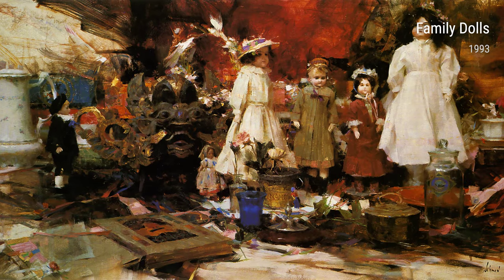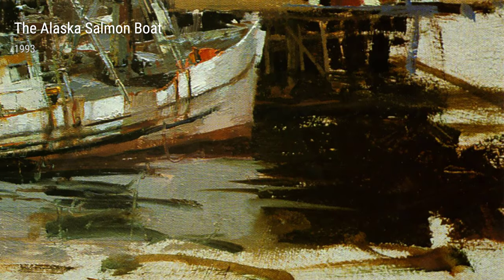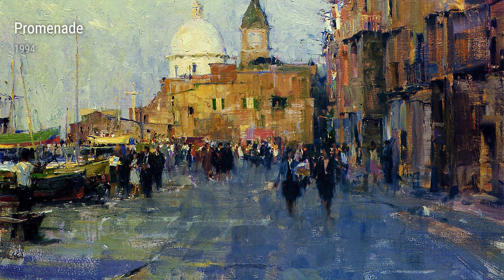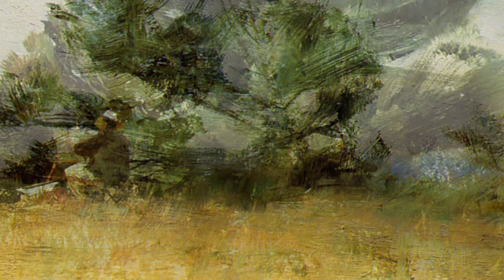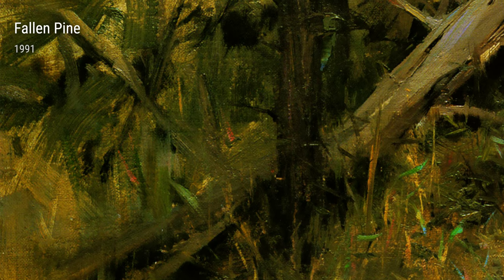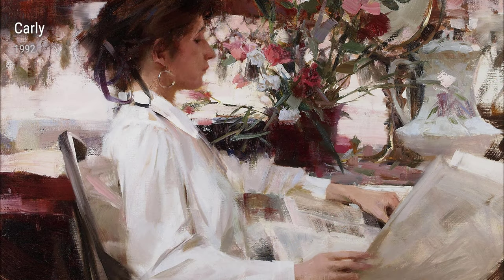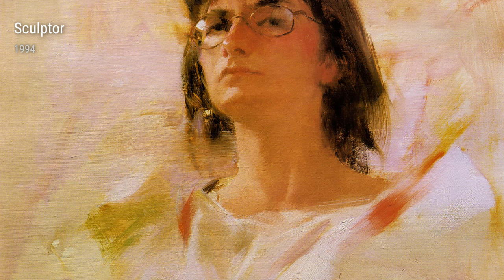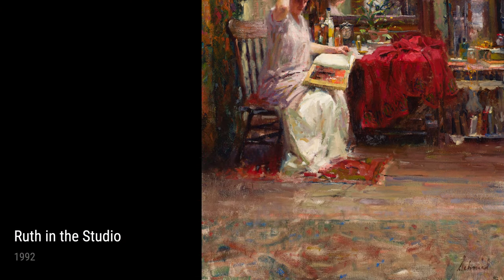Richard Schmid: A collection of 10 oil paintings with title and year, 1991-1994 [4K]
Richard Schmid: oil paintings, 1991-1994
Family Dolls, 1993
The Alaska Salmon Boat, 1993
Yorkshire Chickens, 1992
Promenade, 1994
Painter, 1994
The Song, 1993
Fallen Pine, 1991
Carly, 1992
Sculptor, 1994
Ruth In The Studio, 1992
OnlineArtGallery,CollectionOfPaintings,ArtHistory,RichardSchmid